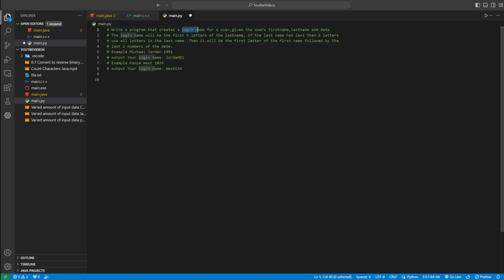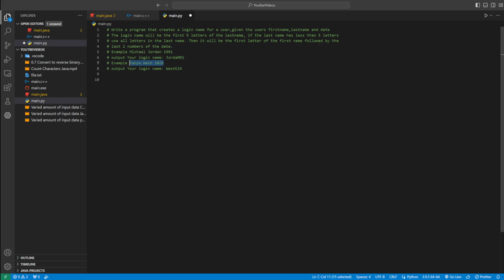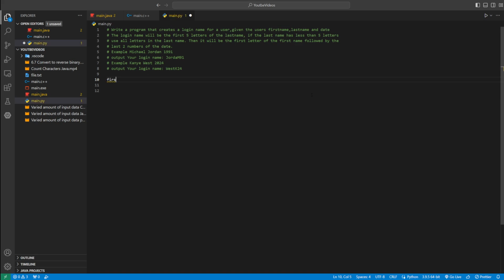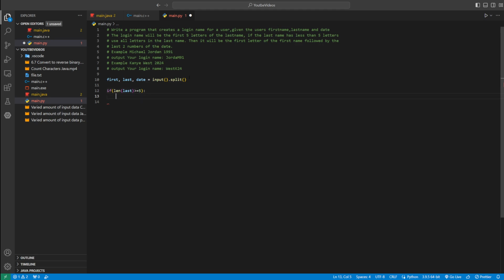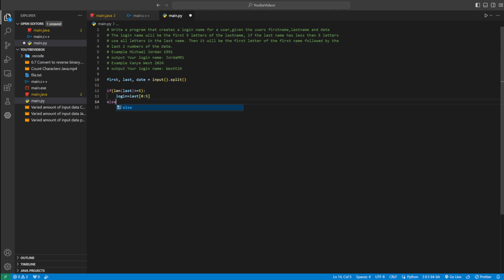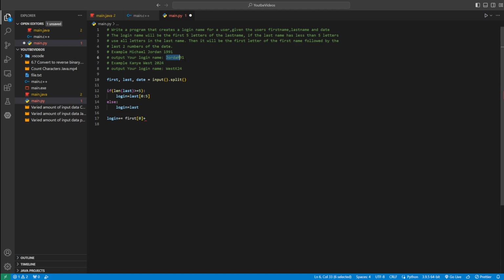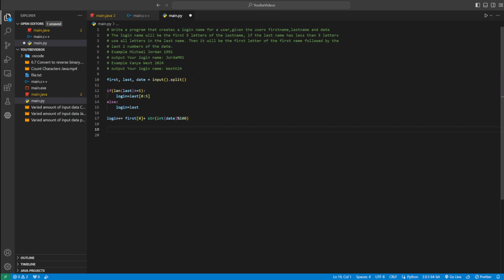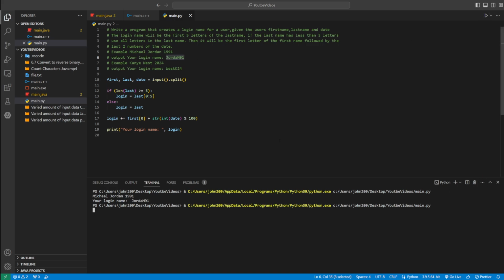Login Name Python / How To Tutorial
Login name

Write a program that creates a login name for a user, given the user's first name, last name, and a four-digit integer as input. Output the login name, which is made up of the first five letters of the last name, followed by the first letter of the first name, and then the last two digits of the number (use the % operator). If the last name has less than five letters, then use all letters of the last name.

Hint: Use the to_string() function to convert numerical data to a string.

Ex: If the input is:

Michael Jordan 1991
the output is:

Kanye West 2024
the output is:

Your login name: WestK24 Login name

Michael Jordan 1991
the output is:

Kanye West 2024
the output is:

Your login name: WestK24

Code

import java.util.Scanner;

public class LabProgram {

  Scanner scnr = new Scanner(System.in);
  String firstName = scnr.next();
  String lastName =scnr.next();
  int userNum = scnr.nextInt();
  String loginName;

  if(lastName.length()greater than sign5)
  loginName=lastName.substring(0,5);
  else
  loginName =lastName;

  loginName = loginName + firstName.charAt(0)+(userNum%100);
  System.out.println("Your login name: "+loginName);